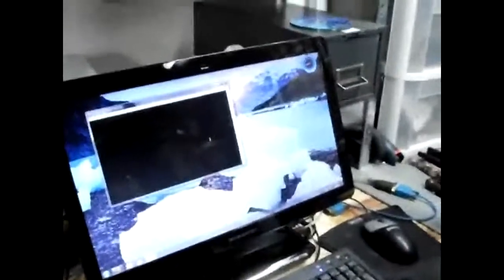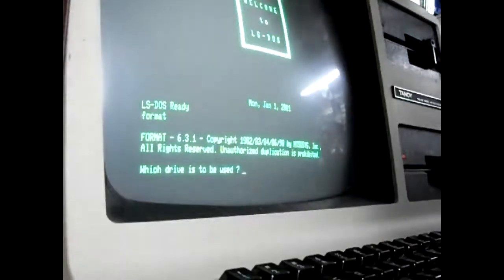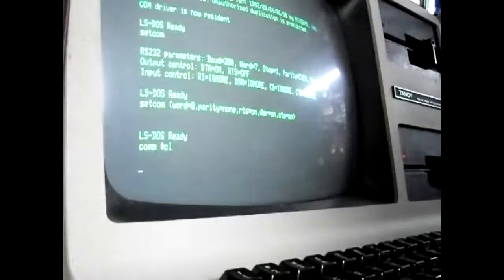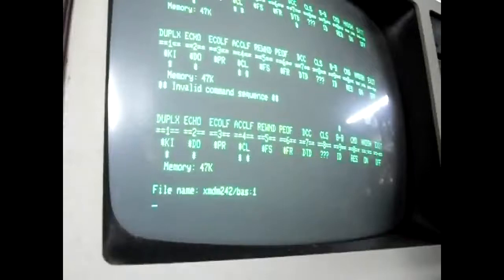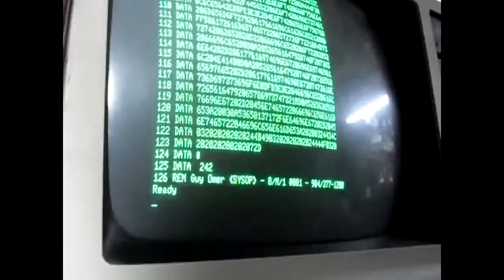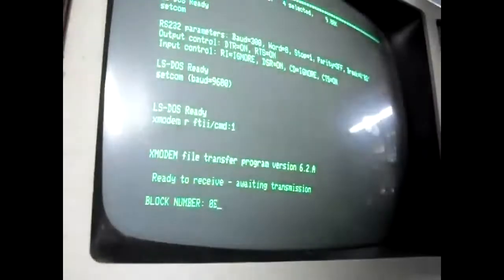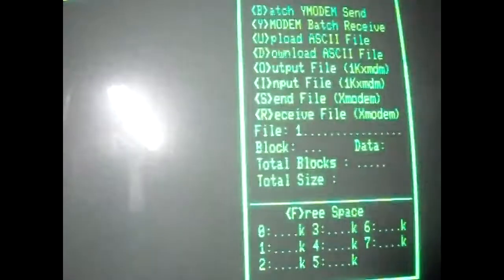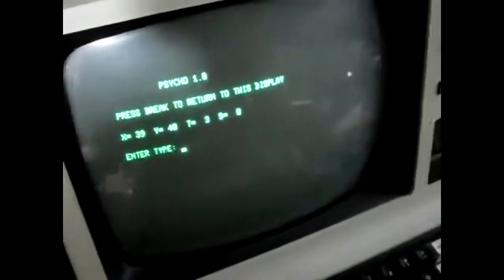Vintage Volts Video - Episode 1 - TRS-80 Transfer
Discusses a means to transfer software archived on a PC running Windows directly to, and for use on, a TRS-80 Model IV computer.